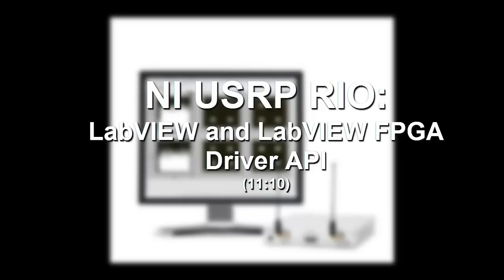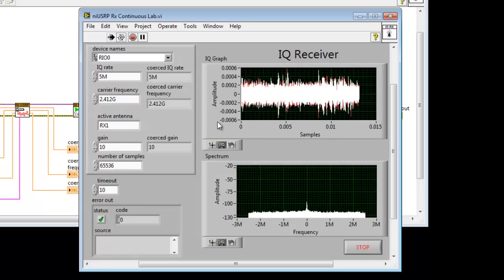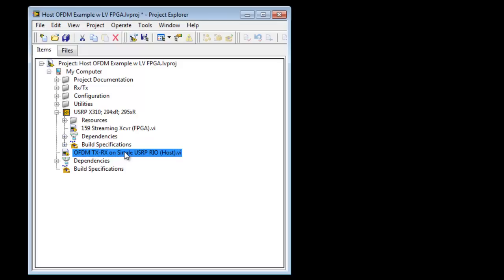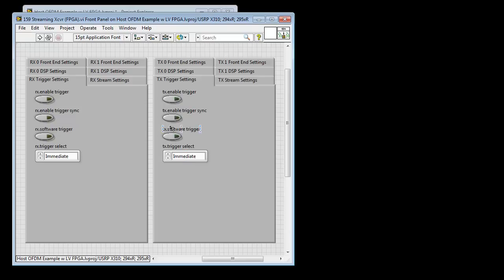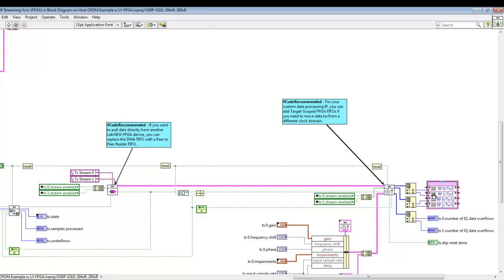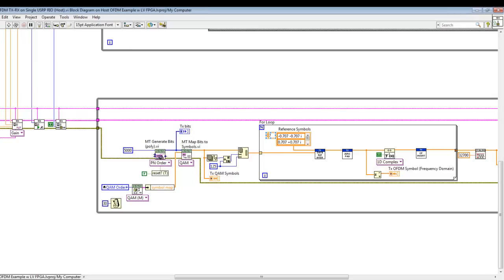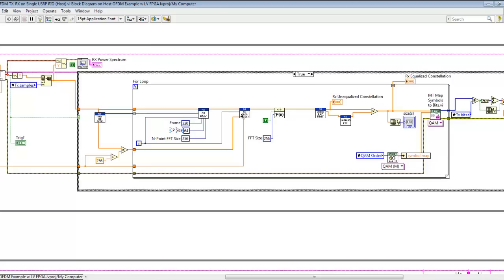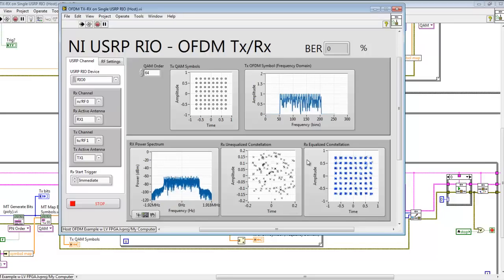USRP RIO: LabVIEW and LabVIEW FPGA Driver API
NI USRP RIO devices work with the NI-USRP software driver, which provides functions (LabVIEW VIs) for hardware and software configuration allowing the same applications to work with both NI USRP and NI USRP RIO devices.

The NI USRP RIO driver for LabVIEW FPGA allows you to take full advantage of the large reconfigurable FPGA in the USRP RIO using a common software framework.

In this 11 minute video we cover the both driver APIs and demonstrate them in use.